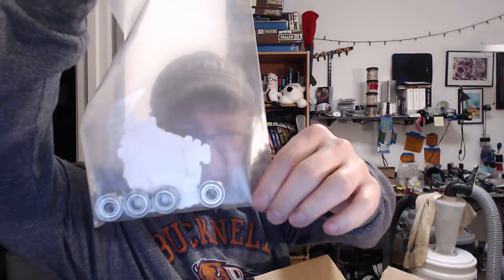Maker Geeks 3DGeekbox Unboxing - Feb 2017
Join me for another unboxing of the Maker Geeks 3DGeekbox. Magical stuff inside - watch to see what!